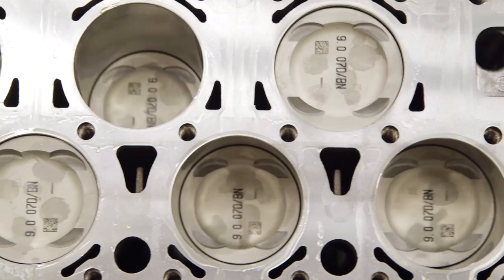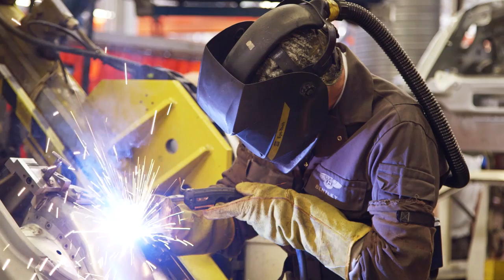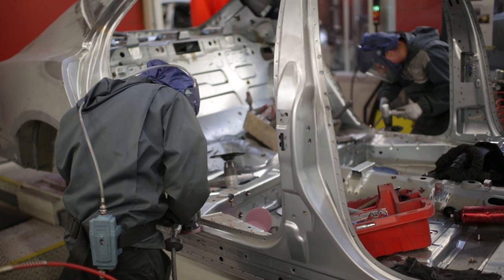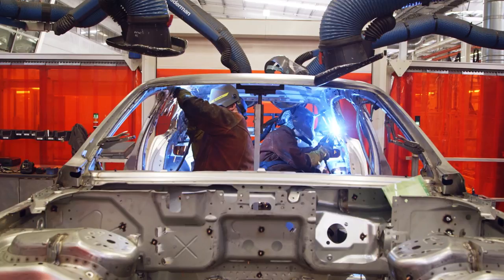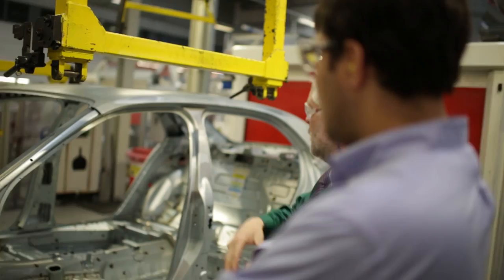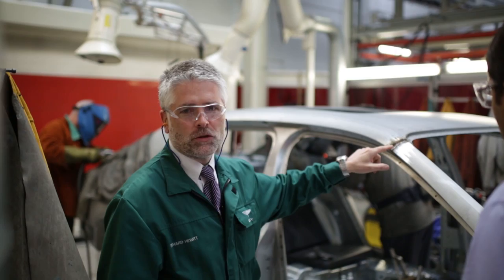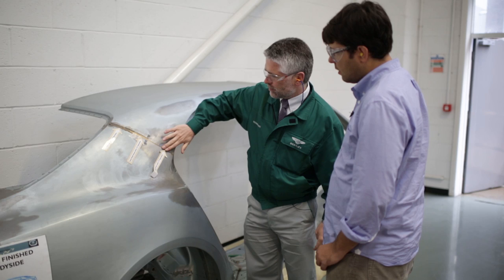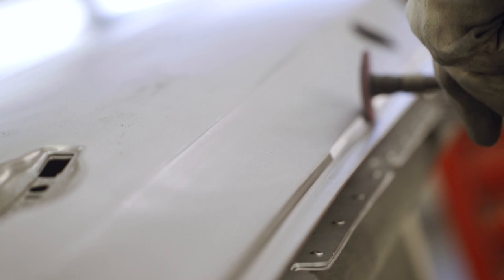The Mulsanne Body and Chassis - /INSIDE BENTLEY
A look at how Bentley constructs and prepares the body and chassis of their flagship, the Mulsanne.